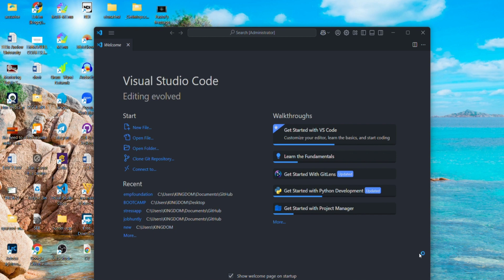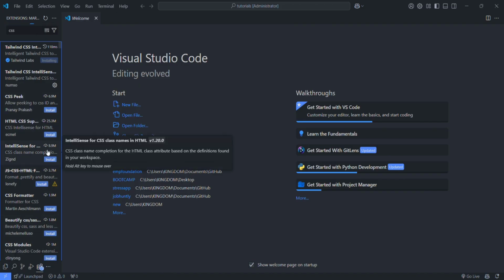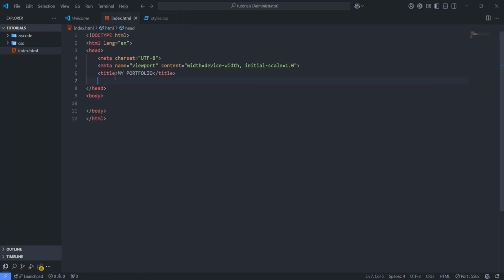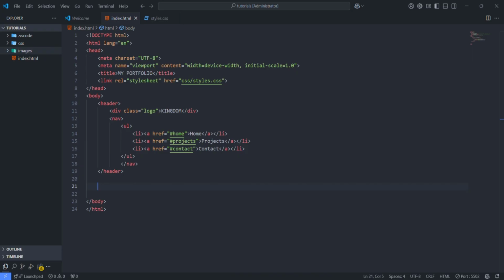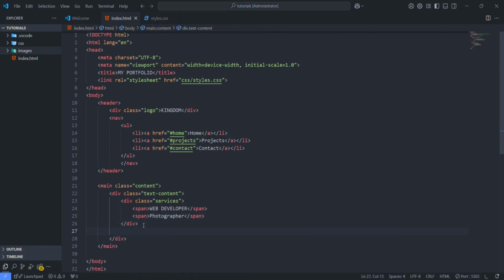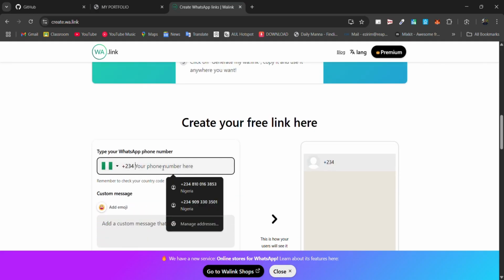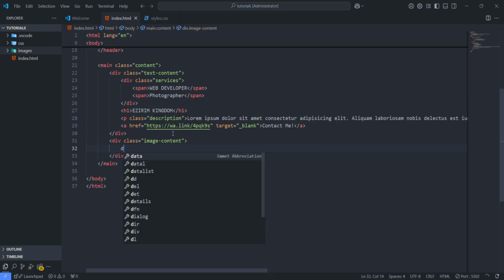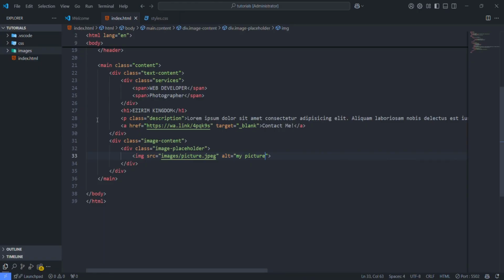ENFLAME BOOTCAMP WEBDEVELOPMENT 1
ENFLAME BOOTCAMP WEBDEVELOPMEN 1